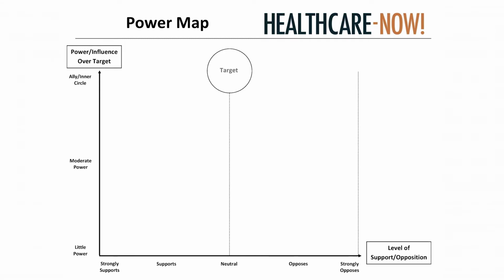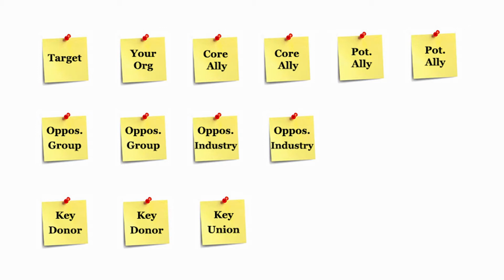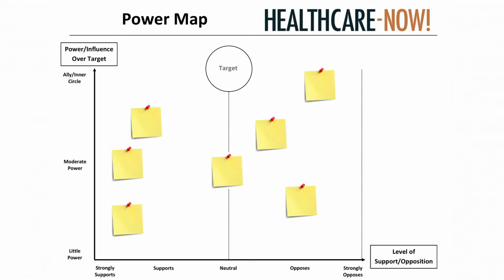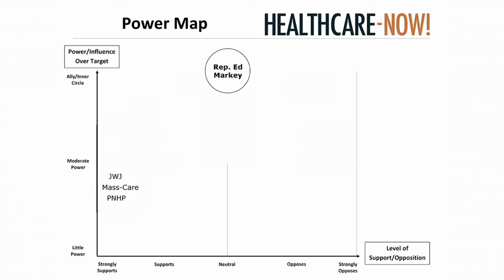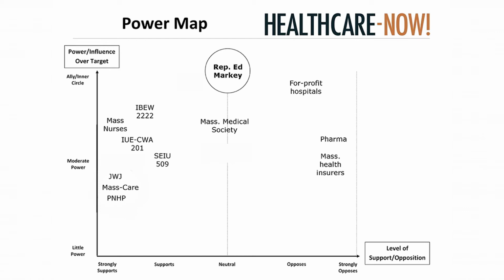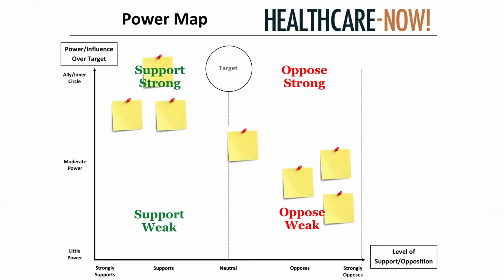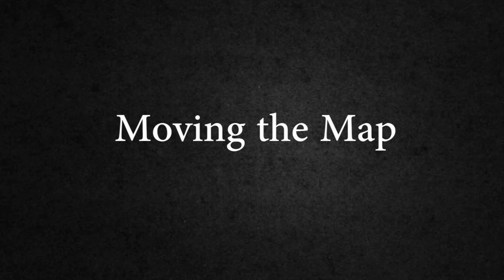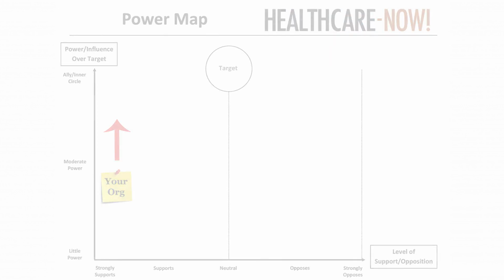Grassroots Legislative Advocacy Training: Power Mapping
Part II of IV : Power Mapping

About the Grassroots Legislative Advocacy Training:
Grassroots organizations rarely have the kinds of power, such as money or influence, that can be exercised behind closed doors. This training will teach you how to exercise the type of power you do have to take public actions to move your legislators.

Moving a resistant legislator with grassroots muscle requires mobilizing a network of community activists and/or a coalition of organizations with grassroots bases, a strategy rooted in an analysis of power, and a plan to execute escalating tactics that will end in taking public actions.